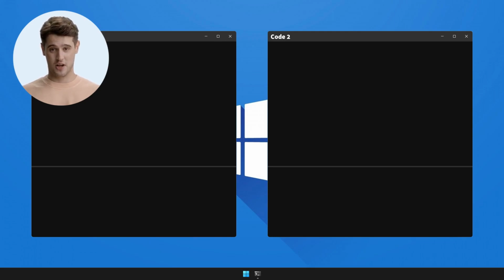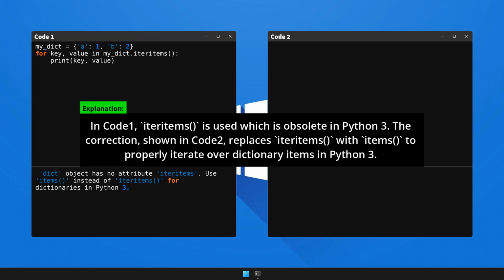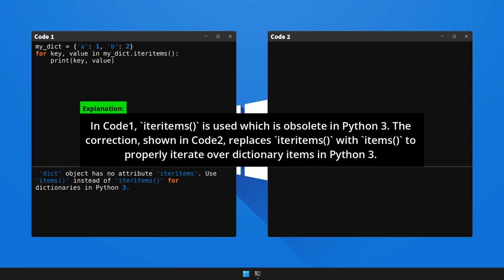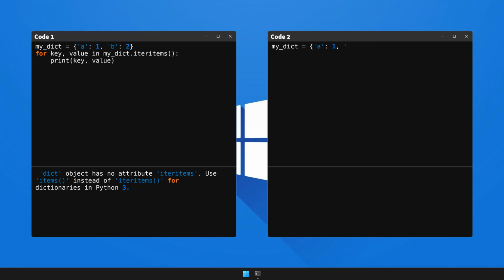How to fix 'dict' object has no attribute 'iteritems'. Use 'items()' instead... in Python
We're excited to share with you our newest video, "How to solve  'dict' object has no attribute 'iteritems'. Use 'items()' instead of 'iteritems()' for dictionaries in Python 3. in Python". 🎥 This series is meticulously designed to arm you with knowledge 🧠 and skills 🛠️ to overcome frequent coding challenges.

Today, we will decipher 🔎 and resolve a common error faced by Python coders: the bit hard to solve  'dict' object has no attribute 'iteritems'. Use 'items()' instead of 'iteritems()' for dictionaries in Python 3.. Here is a snapshot of the code of the video:

Troubling Scenario: ❗️

my_dict = {'a': 1, 'b': 2}
for key, value in my_dict.iteritems():
    print(key, value)

Unwanted Result: 🚫
 'dict' object has no attribute 'iteritems'. Use 'items()' instead of 'iteritems()' for dictionaries in Python 3.

Effective Resolution: ✔️

for key, value in my_dict.items():
    print(key, value)

Desired Output: 🏁
a 1
b 2

In this detailed walkthrough, we will illuminate 💡 the underlying cause of this error, and offer a comprehensive explanation: In Code1, `iteritems()` is used which is obsolete in Python 3. The correction, shown in Code2, replaces `iteritems()` with `items()` to properly iterate over dictionary items in Python 3. 🎯